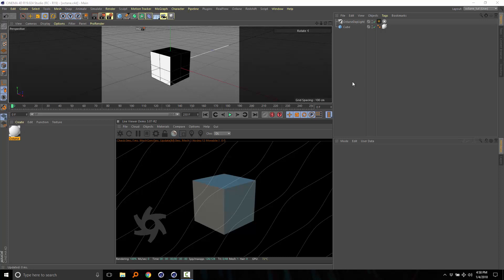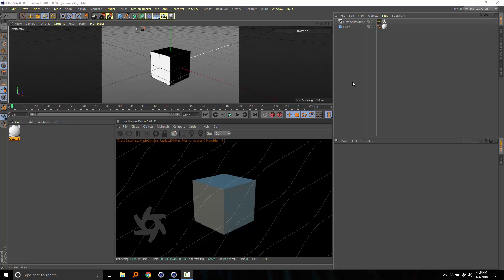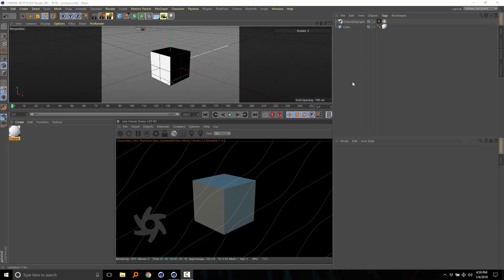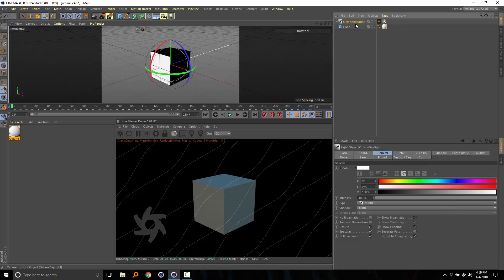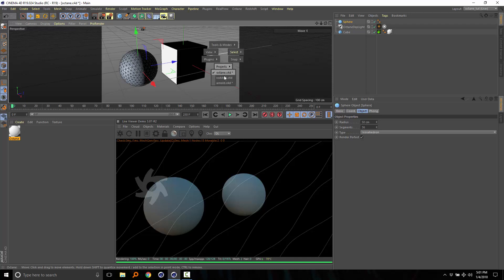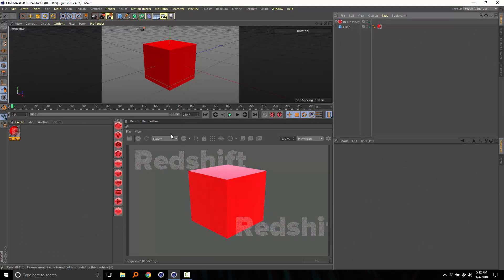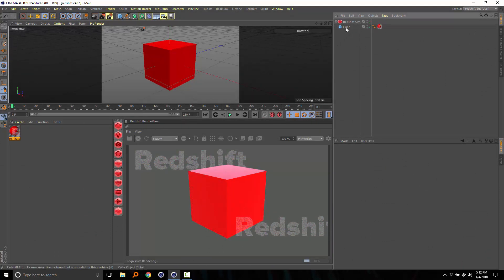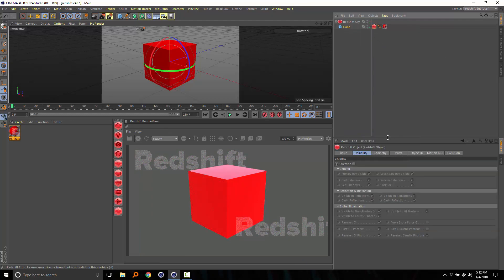week 2 - Intro to Sub-Division Surface in Octane,Redshift and Arnold | part 6 of 6 [Amh] EMVC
In this part, I will show you how to apply sub-division surface and crease in Octane,Redshift and Arnold.